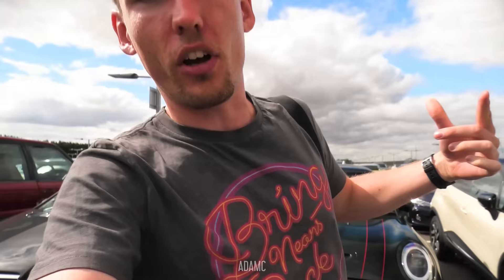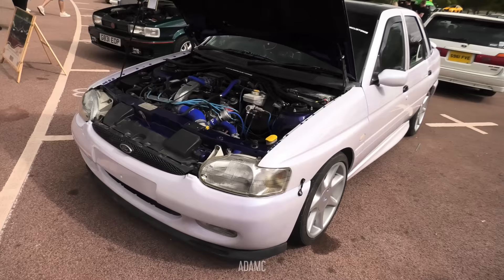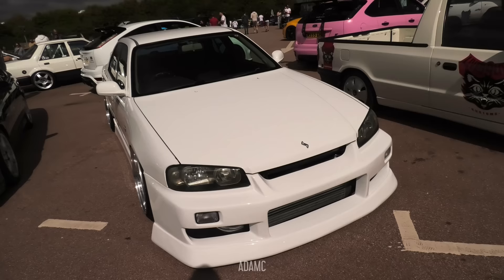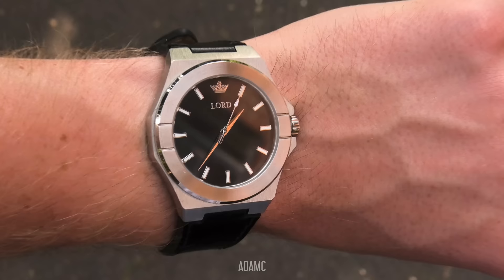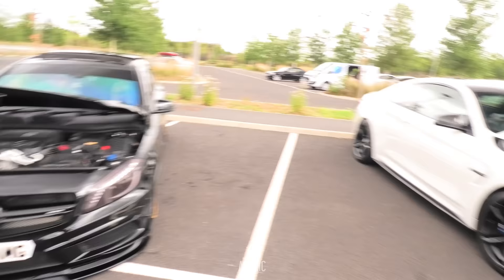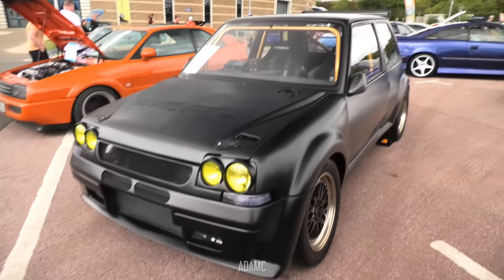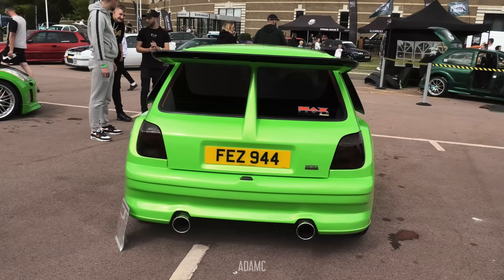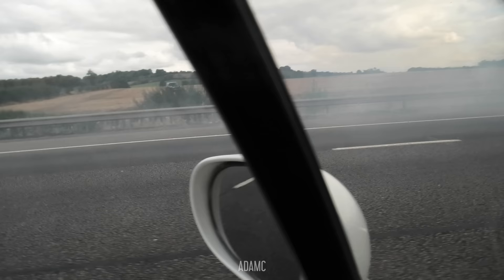The World's ONLY RICER Car Show! - MAX Power Reunion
I was very excited for this year's Max Power Reunion show due to the type of car that was displaying. Some of these creations hadn't been seen since the early 2000s. However, due to unforeseen circumstances, I couldn't attend. However I found an hour gap to arrive, film and leave, so that is what I did. Unfortunately much of what was there was hidden by copyrighted music, so I did my best to film as much as possible in under an hour!